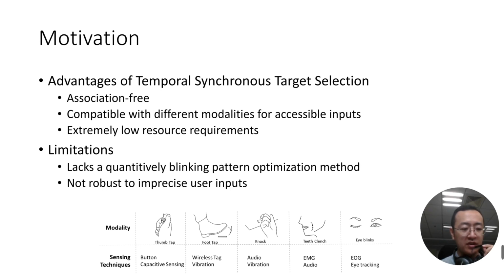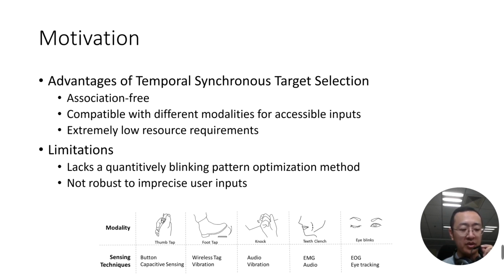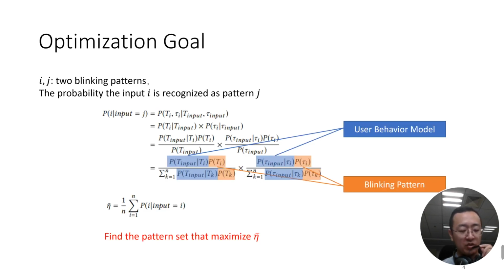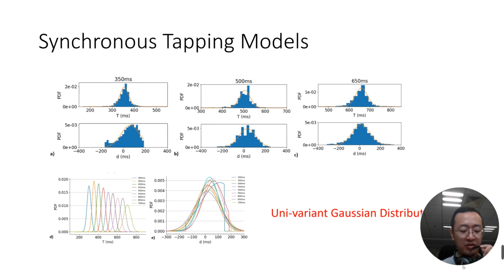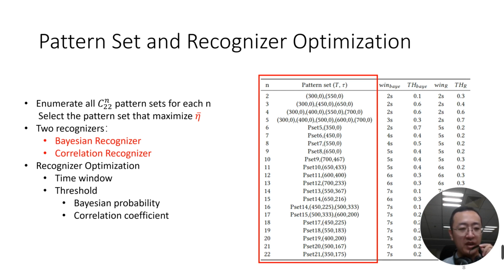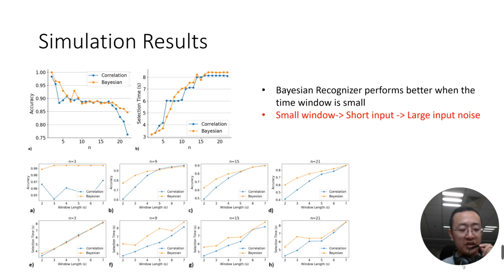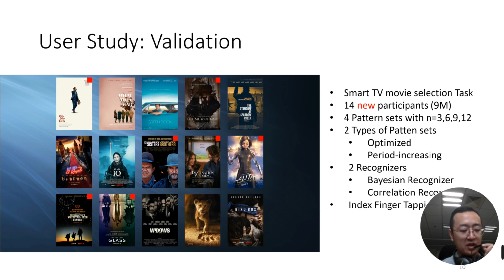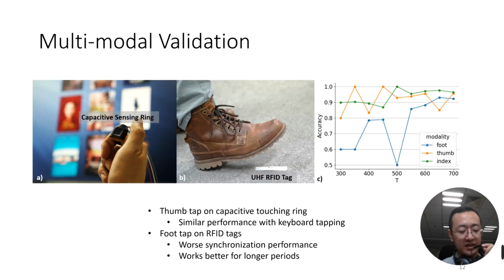Facilitating Temporal Synchronous Target Selection through User Behavior Modeling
Tengxiang Zhang, Xin Yi, Ruolin Gao, Yuntao Wang, Chun Yu, Simin Li, Yuanchun Shi

Session: Touch, Gestures, and Posture

Abstract
Temporal synchronous target selection is an association-free selection technique: users select a target by generating signals (e.g., finger taps and hand claps) in sync with its unique temporal pattern. However, classical pattern set design and input recognition algorithm of such techniques did not leverage users' behavioral information, which limits their robustness to imprecise inputs. In this paper, we improve these two key components by modeling users' interaction behavior. In the first user study, we asked users to tap a finger in sync with blinking patterns with various period and delay, and modeled their finger tapping ability using Gaussian distribution. Based on the results, we generated pattern sets for up to 22 targets that minimized the possibility of confusion due to imprecise inputs. In the second user study, we validated that the optimized pattern sets could reduce error rate from 23% to 7% for the classical Correlation recognizer. We also tested a novel Bayesian, which achieved higher selection accuracy than the Correlation recognizer when the input sequence is short. The informal evaluation results show that the selection technique can be effectively scaled to different modalities and sensing techniques.